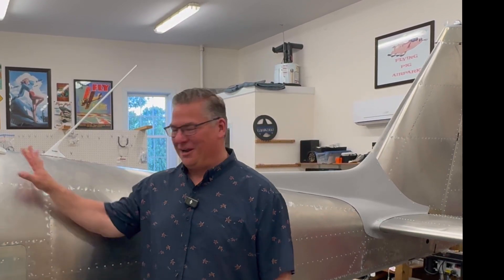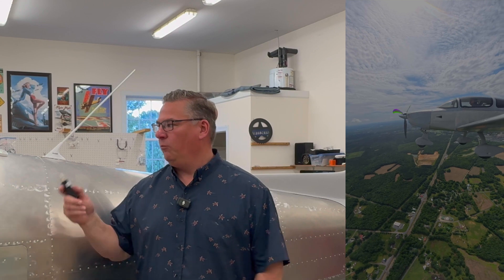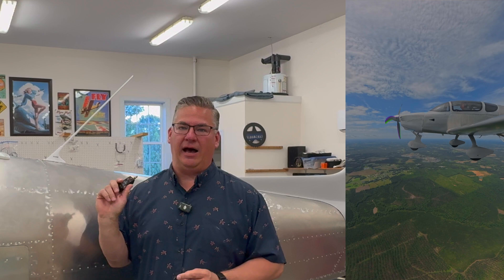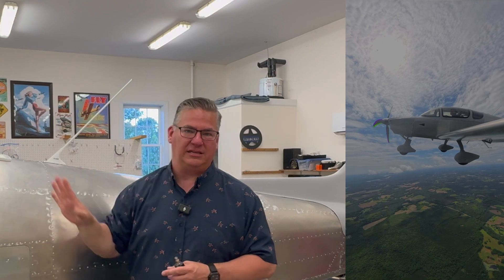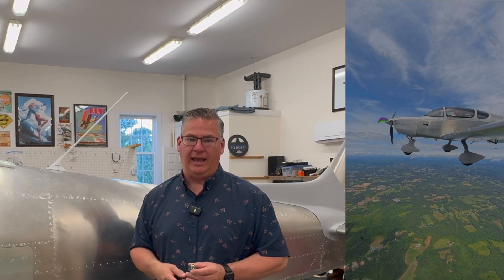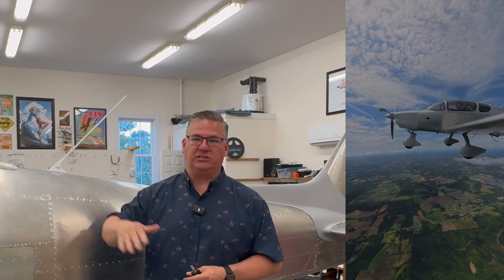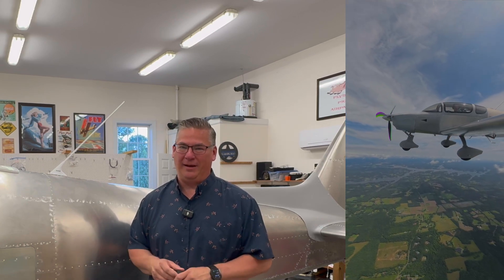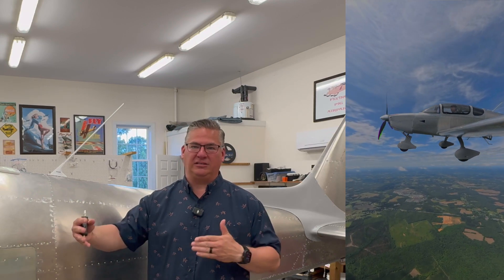First Flight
First Flight of the Sling TSI Experimental Amateur Build Kit Aircraft.